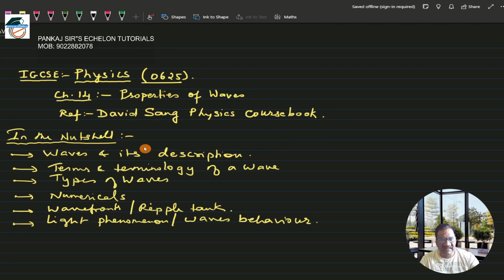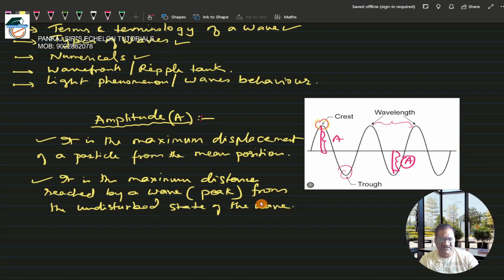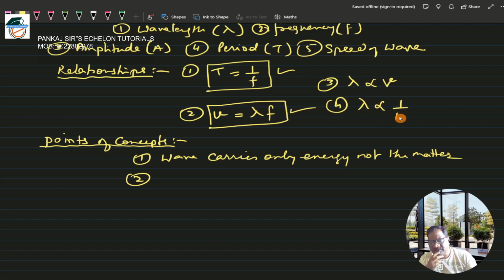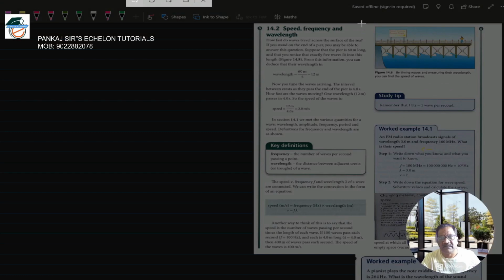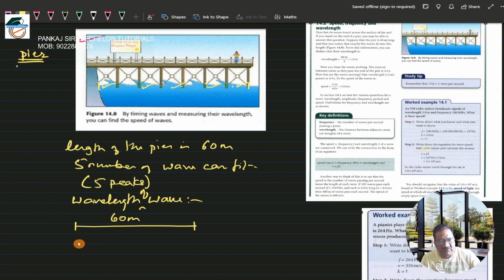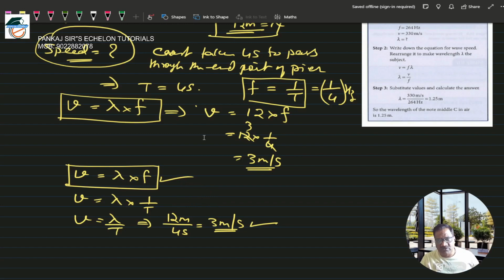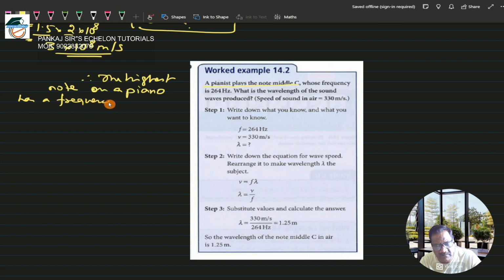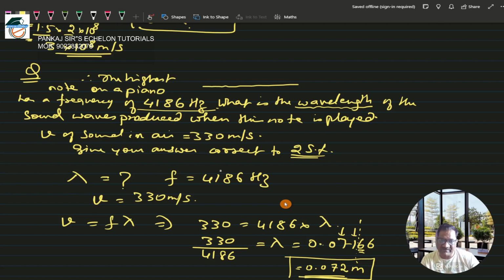IGCSE PROPERTIES OF WAVES|NUMERICALS ON WAVES|DAVID SANG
Hello Students
  In this video i have summmarised variius wave properties and their inter relationship.I have also explained few numericals from David Sang coursebook.

Keep watching keep practising.
Simple teaching makes one fall in love with subject.